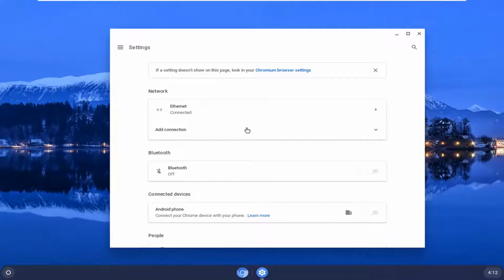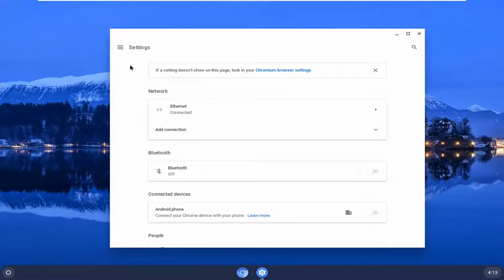How To Split Screen Between Windows Chromebook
You can go split-screen on your Chromebook to divide the screen into two windows.